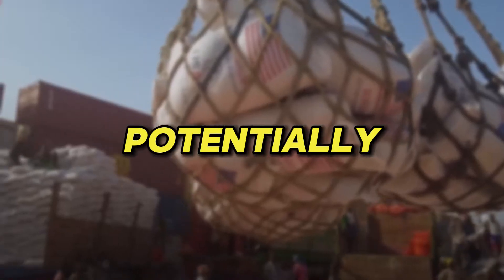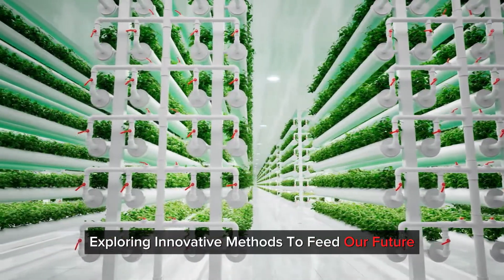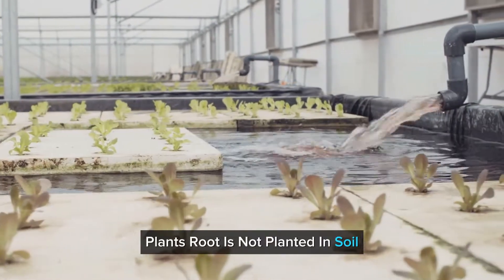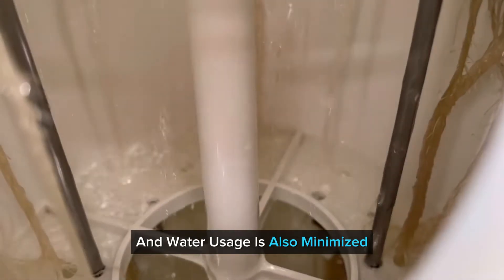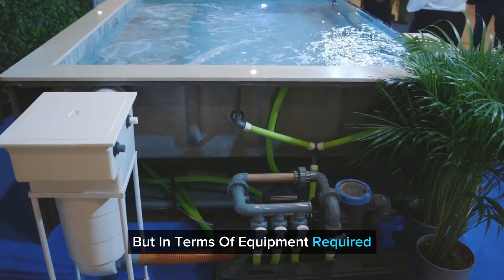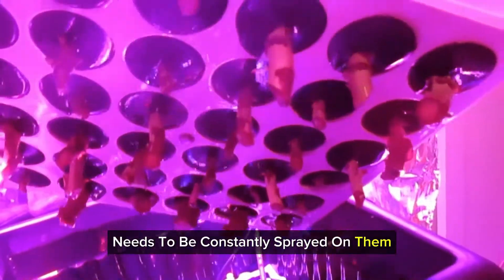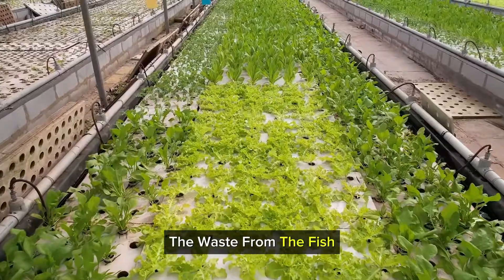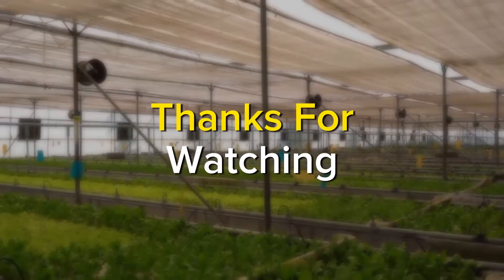This Waterless Farming Hack Is Beating Traditional Agriculture!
You'll also discover:

How vertical farming combats food scarcity
The benefits of controlled environments for crops ☀️❄️
3 innovative methods used in vertical farming: Hydroponics, Aeroponics & Aquaponics
Pros and Cons of each method to choose the right one for you
This is your one-stop guide to understanding the future of farming!

Join us on an eye-opening journey into the world of vertical farming, where towering skyscrapers are not just architectural wonders but potential saviors in the global food crisis.

Vertical farming isn't just about growing crops indoors; it's a revolution in efficient space utilization and year-round production. Imagine farms thriving in urban landscapes, shielded from erratic weather patterns, and conserving water resources. Unlike traditional farming, vertical farming allows precise control over environmental conditions, ensuring optimal growth without reliance on soil.

But vertical farming isn't a one-size-fits-all solution. Within this realm, we explore three cutting-edge methods: hydroponics, aeroponics, and aquaponics.

Hydroponics revolutionizes plant cultivation by eliminating soil altogether. Instead, plants thrive in nutrient-rich water solutions, meticulously adjusted for optimal growth. This method conserves water and maximizes nutrient absorption, setting the stage for sustainable agriculture.

Aeroponics takes efficiency to new heights, literally. Plants suspended in air receive a fine mist of water and nutrients, promoting rapid growth and unparalleled water savings. However, this method demands precision equipment and uninterrupted power, highlighting the delicate balance between innovation and practicality.

Meanwhile, aquaponics merges aquaculture with hydroponics, creating a harmonious ecosystem where fish waste nourishes plant life. While incredibly water-efficient, aquaponics requires expertise in multiple disciplines and a longer startup period to establish a thriving microbial community.